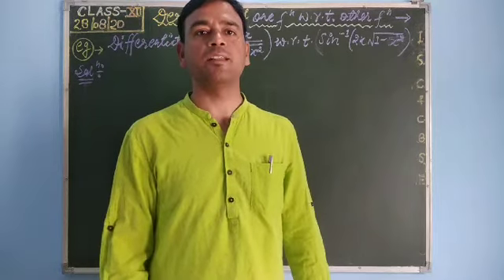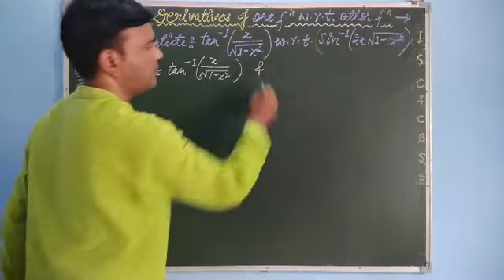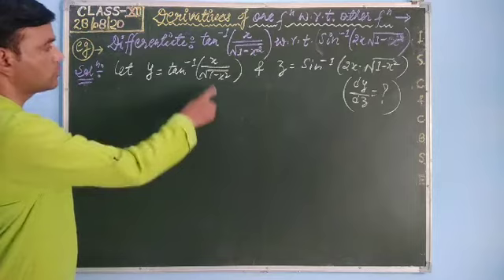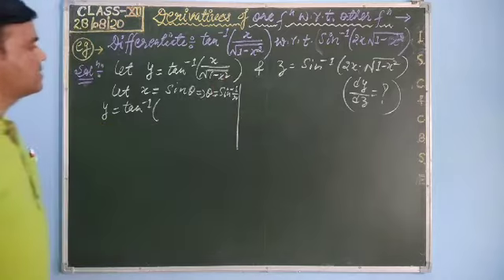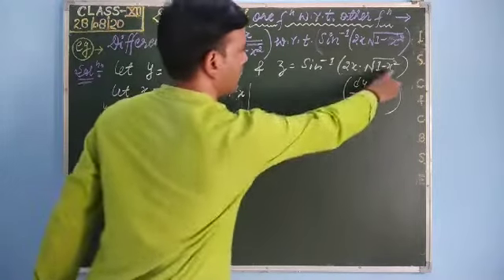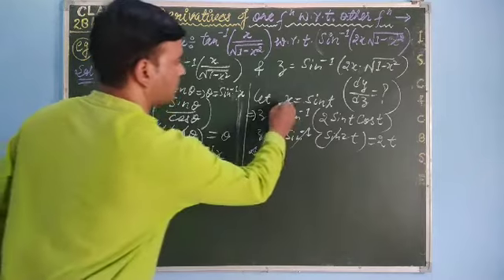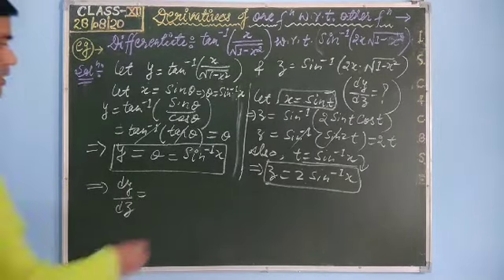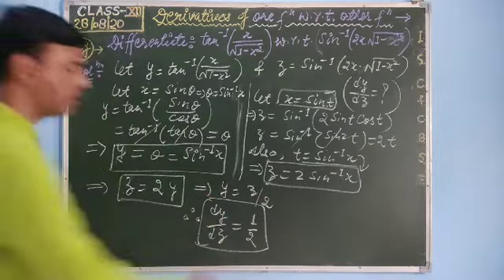Differentiation of One Function w.r.t. Another Function